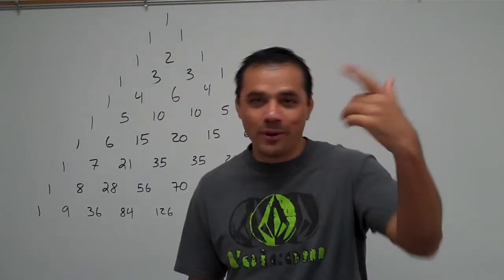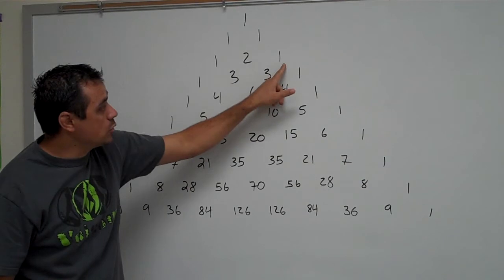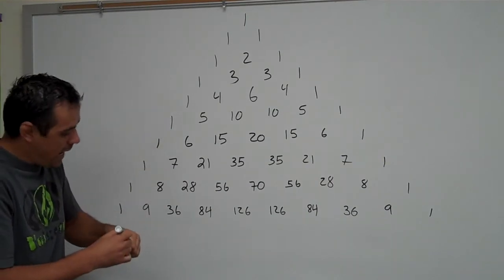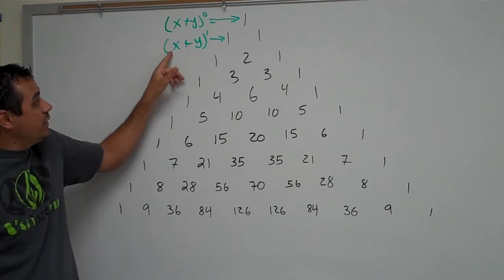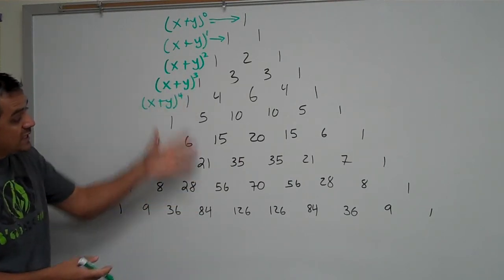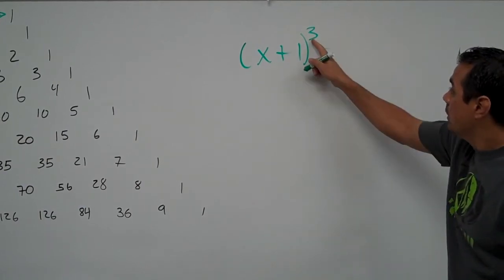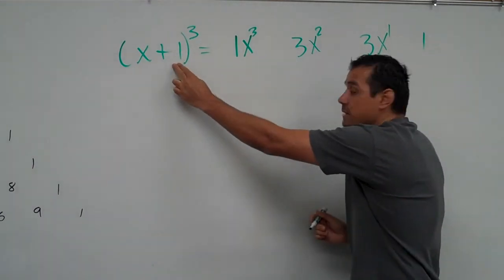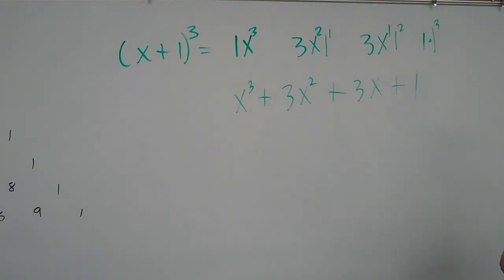Section 8.5 Example 3 Expanding a Binomial With Pascal's Triangle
Expanding a Binomial With Pascal's Triangle